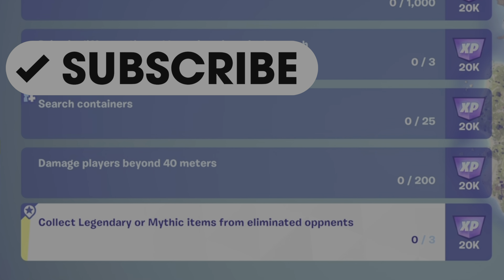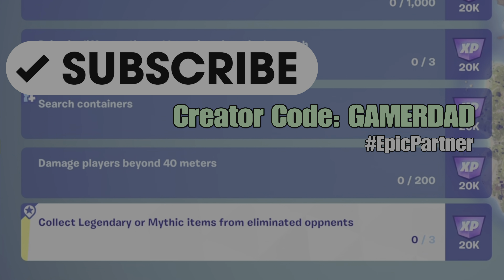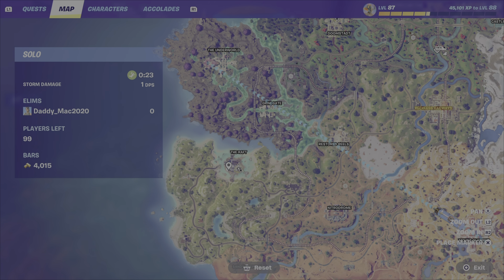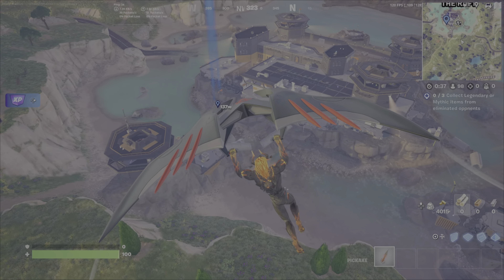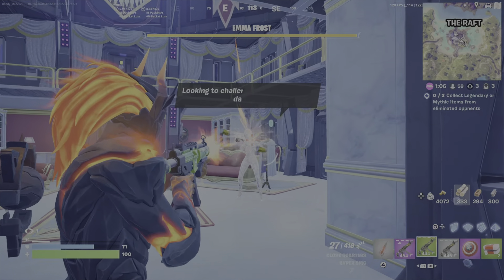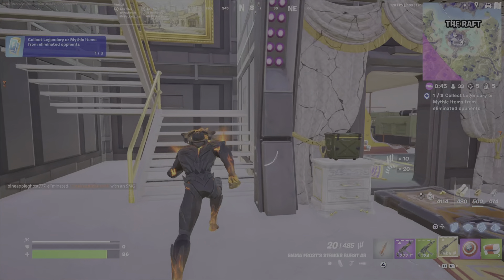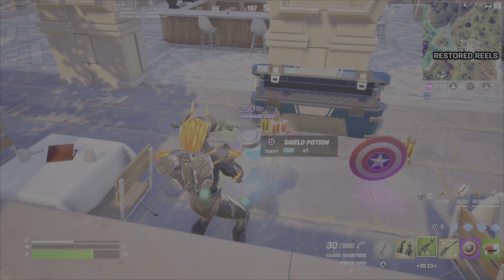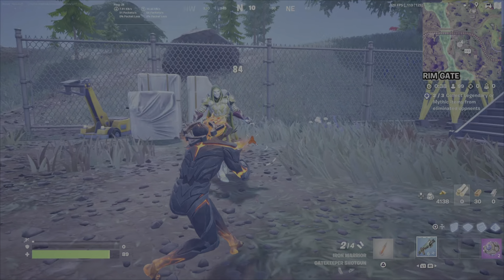Easily Collect Legendary or Mythic Items From Eliminated Opponents - Fortnite Week 7 Weekly Quest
This is a guide to assist you with completing the Fortnite Week 7 Weekly Quest, Collect Legendary or Mythic Items From Eliminated Opponents. Please show your support for my channel by using my Creator Code: GAMERDAD